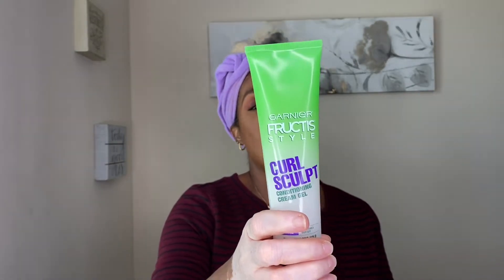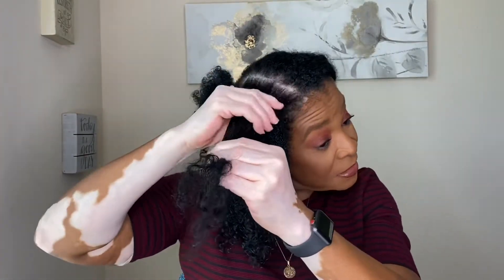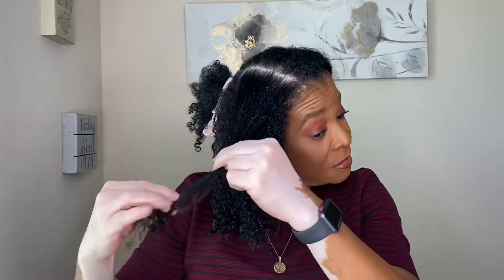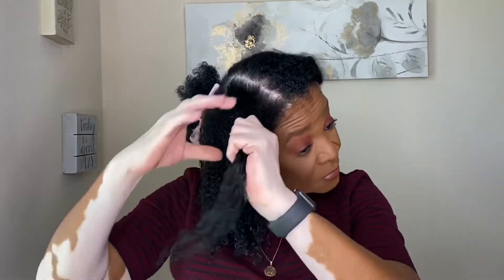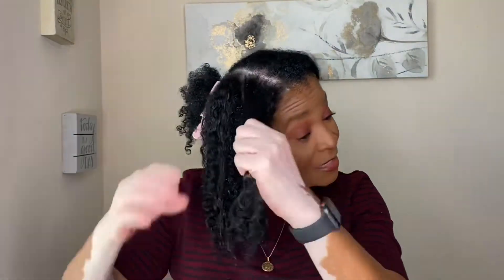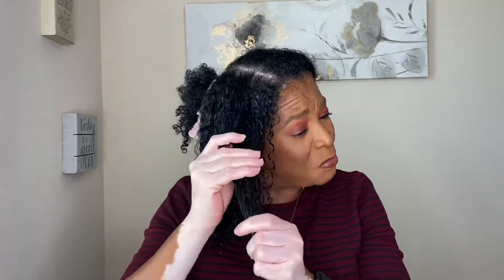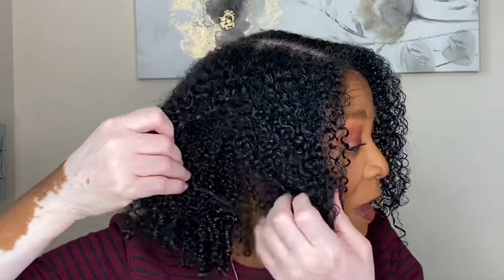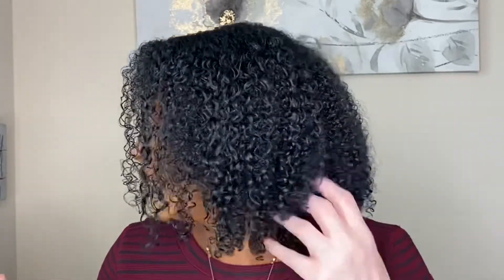5 days and beyond Wash & Go | Garnier Fructis | Shirley Ann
5 days and beyond Wash & Go | Garnier Fructis | Shirley Ann
Hi, everyone in today’s video I will be show you a wash & Go on my Natural hair. In this video I will be using the Garnier Frustic Curl Sculpt conditioning gel and 1 minutes mask as a leave in. I will be showing you how my hair looked from day to day for five to six days. This wash and go last 10 days. This will give you an idea of how your hair will hold up throughout the week.

I can do whatever I need to do in life through Christ who gives me strength... (Philippians 4:13)

Product Mention:
Garnier Fructis - Curl Sculpt Conditioning Cream Gel
- 1 minute Mask
- Hydrating Treat Shampoo